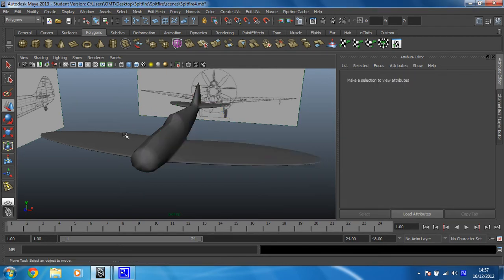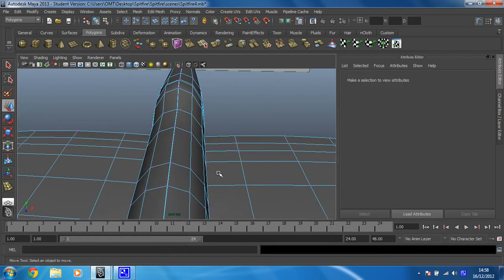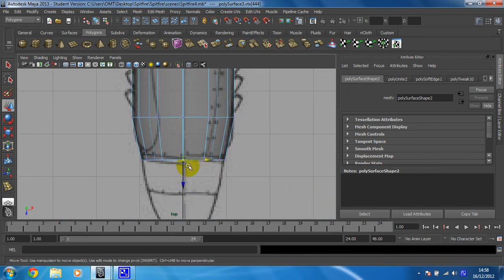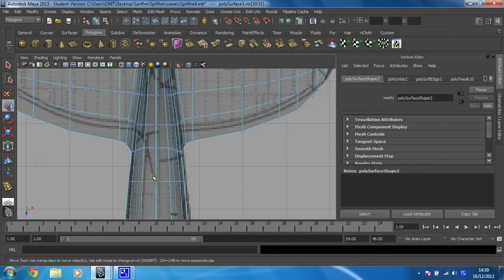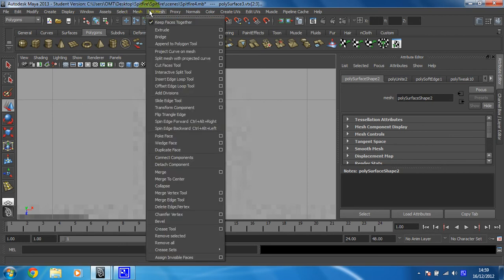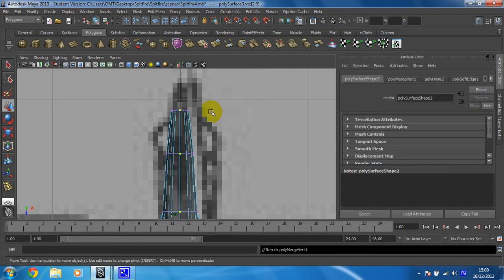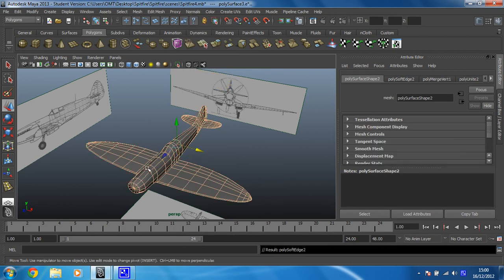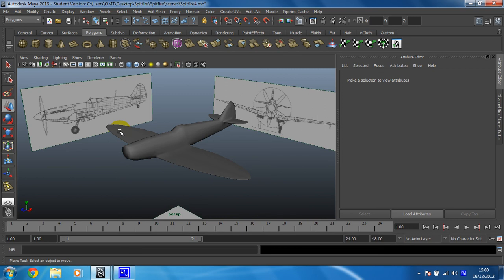Maya 2013 intermediate modelling - Spitfire - 22 - Merge vertex to combine both sides of the plane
In this step you will combine the two halves of the plane before using merge vertex to properly "stitch" both sides together.